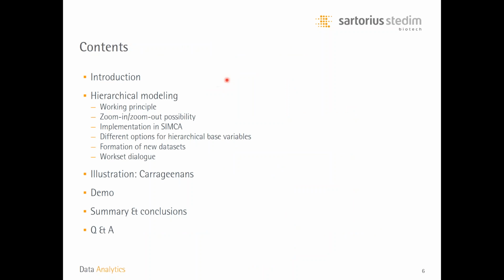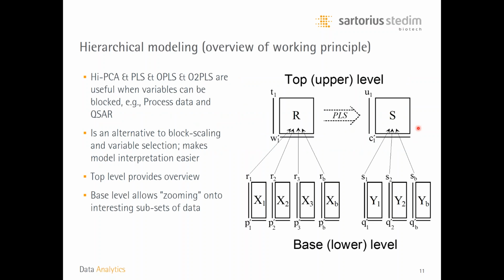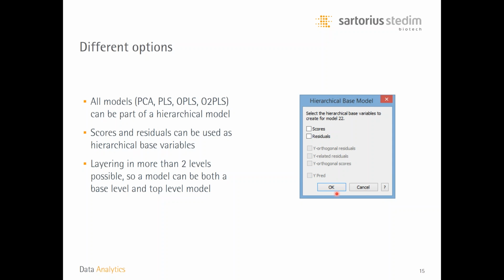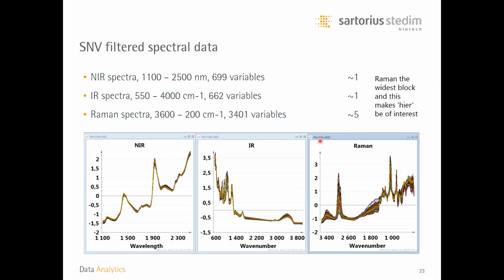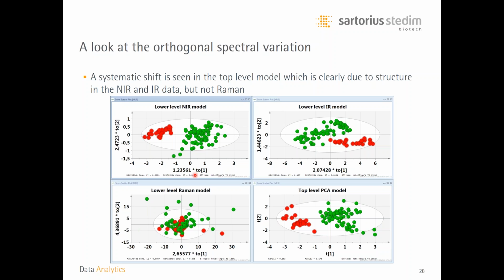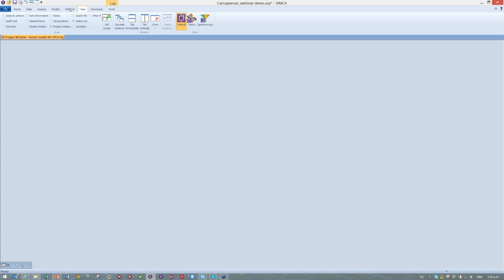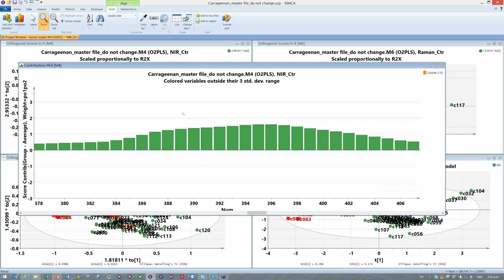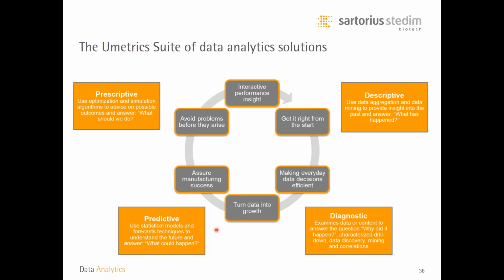Hierarchical modeling for ‘zoom-in/zoom-out’ and multi-block data analytics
The hierarchical approach to multivariate analysis greatly enhances our ability to penetrate complex data analytical problems.